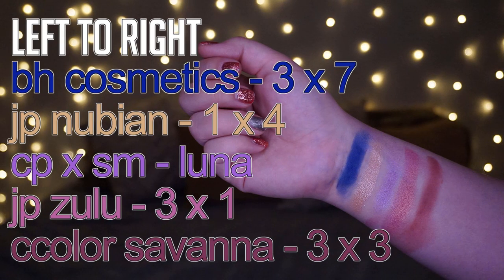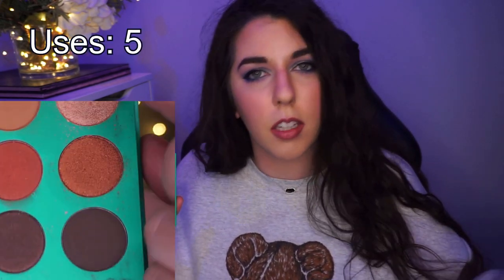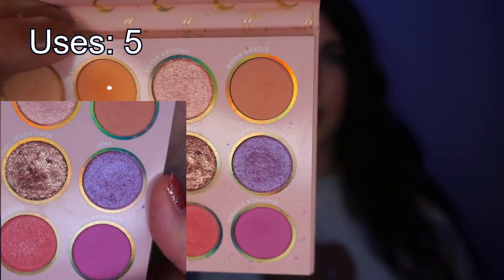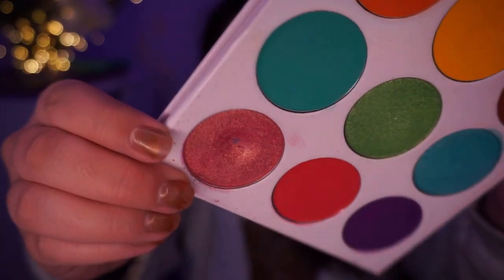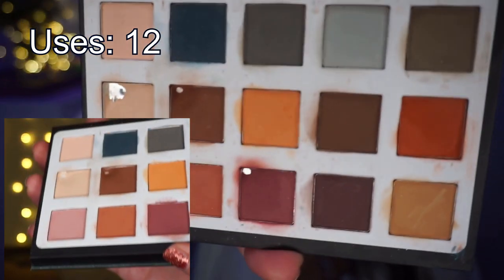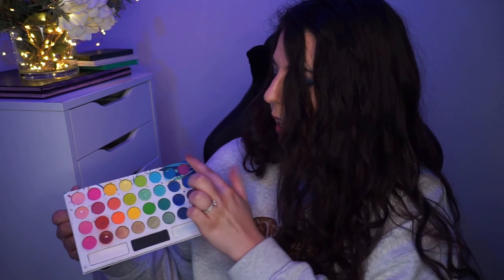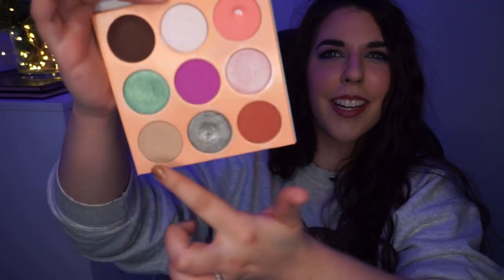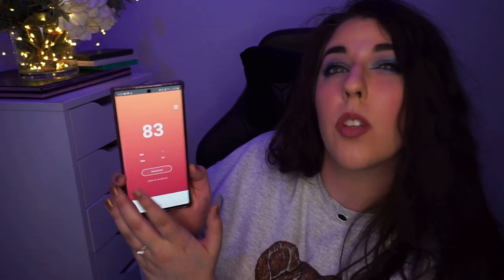Pan Those Eyeshadows | Update 1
EEEEEEE ANOTHER YEAR OF MY FAVORITE PROJECT! 🥂🎉😁

I highly encourage you to use the panthoseeyeshadows for more people, I've found so many amazing people doing their own spin on this project!

☆ P Louise Rumour 2
☆ BH Cosmetics
☆ Colourpop x Sailor Moon Pretty Guardian
☆ bareMinerals loose shadow - pewter
☆ Colourpop Tickled
☆ ABH Subculture - Mercury & Rowdy (brows)
☆ Essence Tu Tu Turquoise (waterline)
☆ bareMinerals Round the Clock Liner -middnight (tightline)
☆ NYX Pore Filler
☆ Makeup Revolution Liquid Highlight (mixed with primer)
☆ Covergirl Vitalist Healthy Elixir - Buff Beige
☆ LA Girl Pro Mixing Pigment - White
☆ Too Faced Born This Way - ALmond
☆ Makeup Revolution Baking Powder - Lace
☆ Ofra x Nikki Tutorials - Glazed Donut
☆ Fenty Beauty Diamond Bomb - Fenty Glow
☆ Looxi Beauty Pandora
☆ bareMInerals Promise (blush)
☆ Physician's Formula Butter Broner - Bronzer
☆ Hourglass Veil Setting Spray*
☆ Kiko Lip Pencil - 315
☆ Kiko Lipstick - 109
☆ Nudestix Whisper
☆ Colourpop x Sailor Moon Gloss - Sailor Moon
☆ Covergirl Exhibitionist Uncensored Waterproof

💅👉 Model One's Polish topped with ABH Subculture Adorn (tips)

Hourglass setting spray was sent for free from Influenster for an honest review.